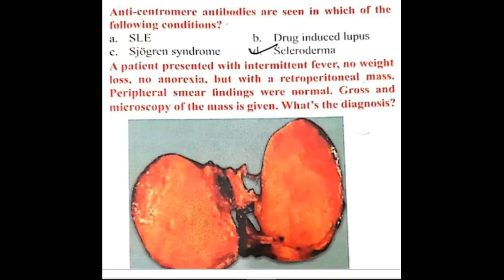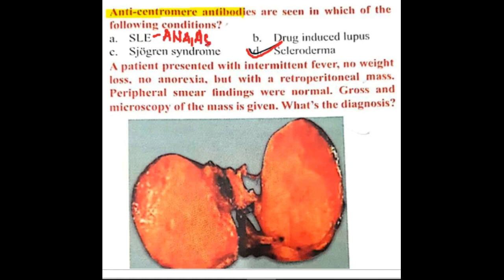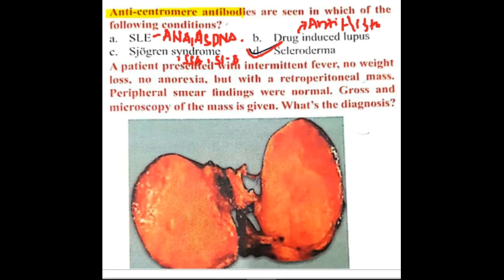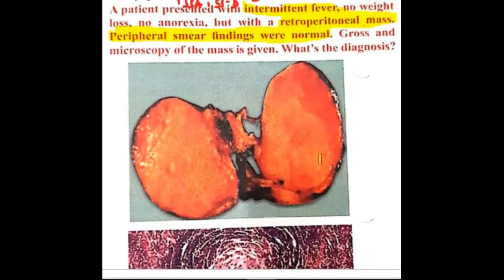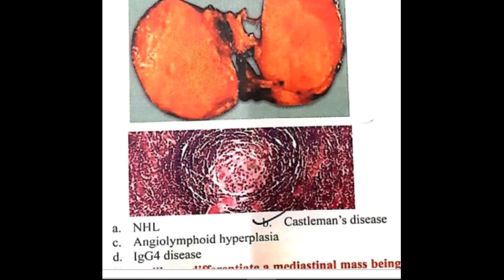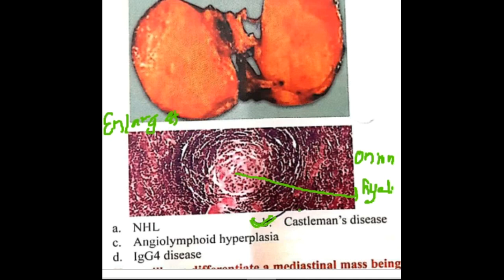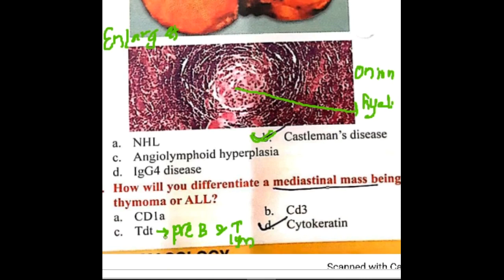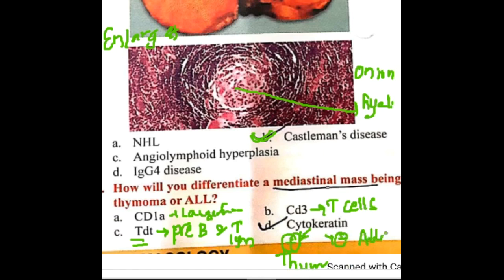previous year part 24 mp4 || Previous year question